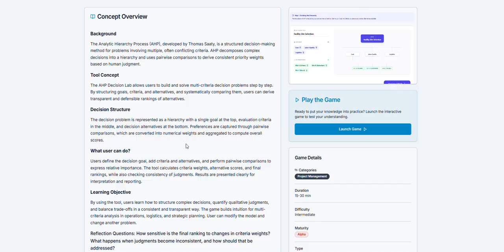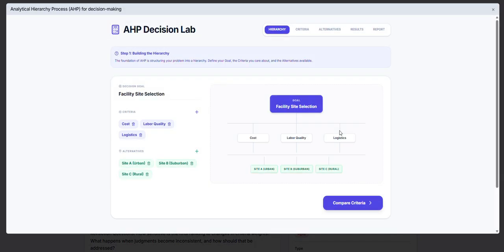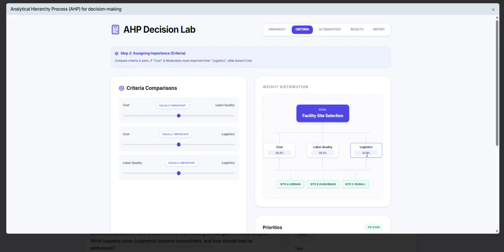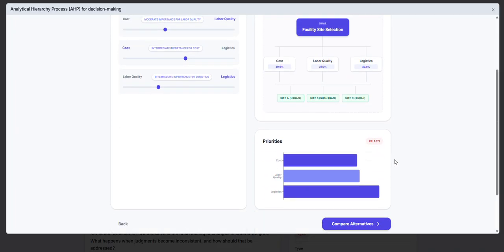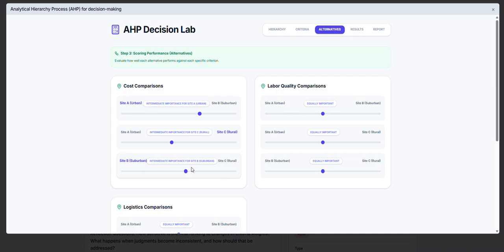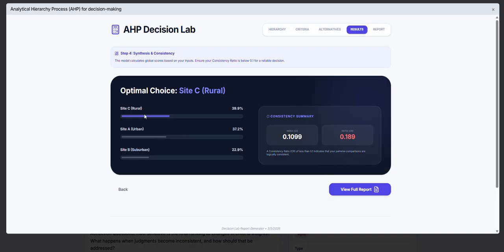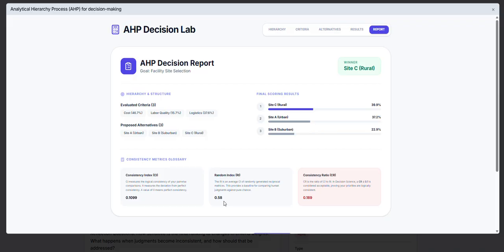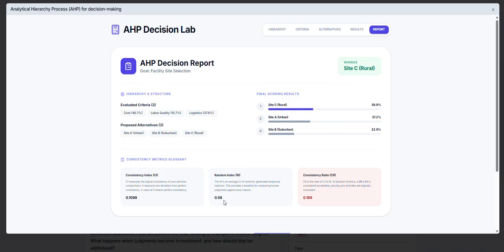AHP tool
What is AHP analysis for decision support? - Introduction to one of the simulators at Operations Management Games @OperationsManagementGames